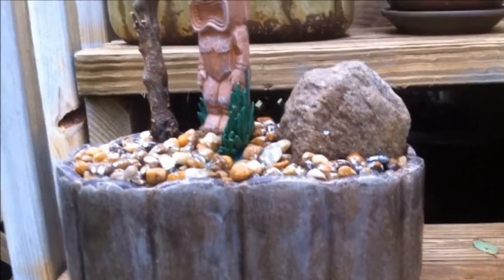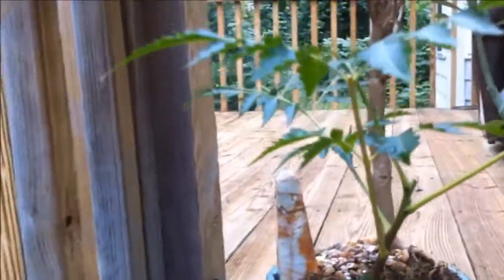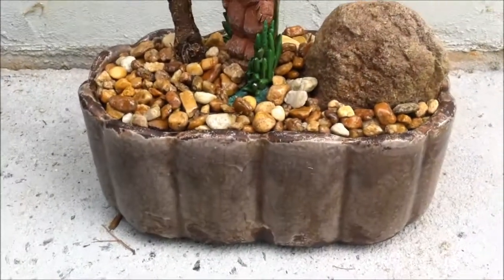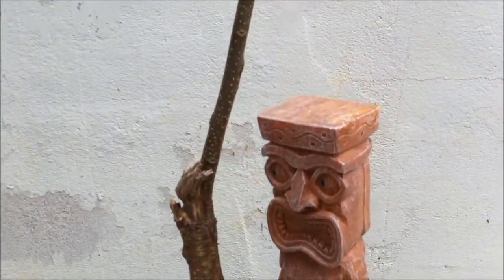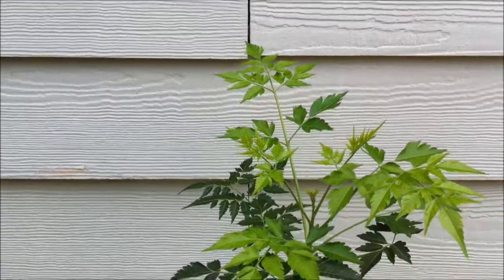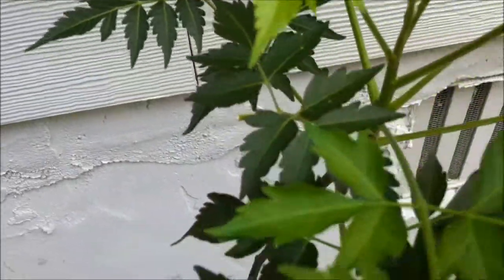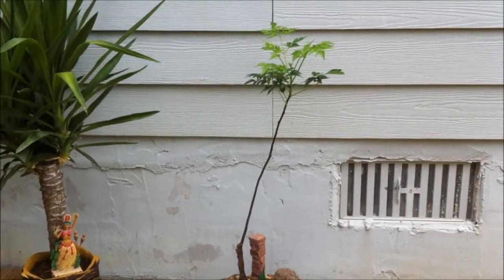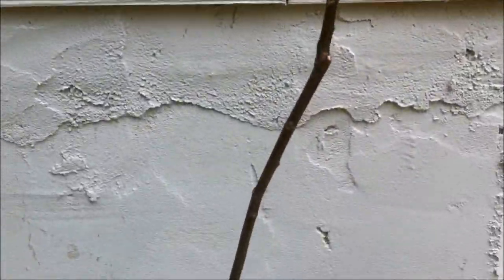Mystery Plant maybe Chinaberry Tree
This is Matt with GeorgiaBonsai.com and this week's video is the mystery plant that I now believe to be a Chinaberry tree. It was dormant for several months but started with a small node growing out of the top and just burst with leaves out of the top. The fruit of this tree is poisonous to humans but birds gorge on them, unharmed, and develop into a drunken state.